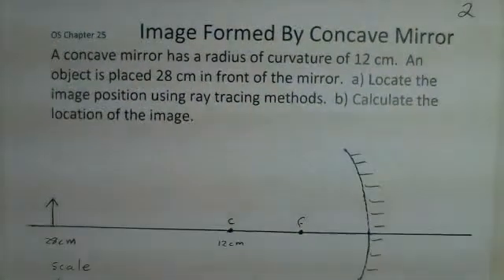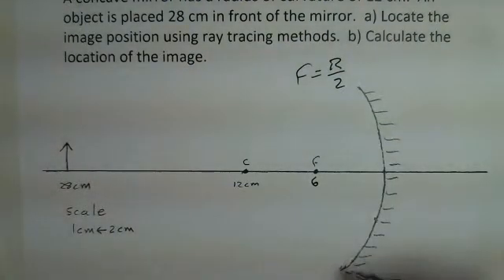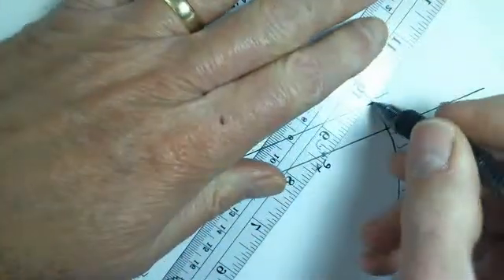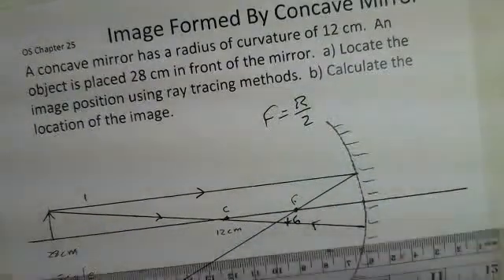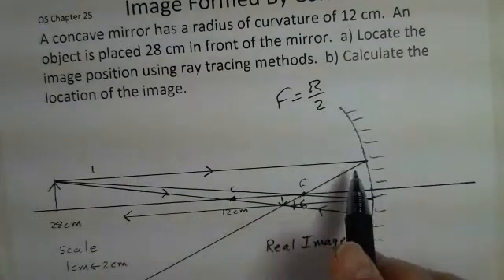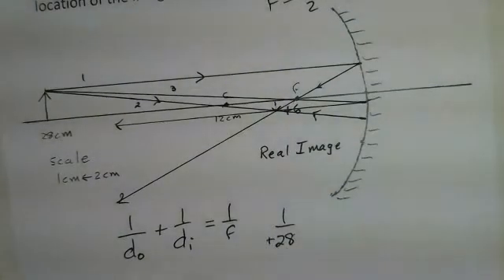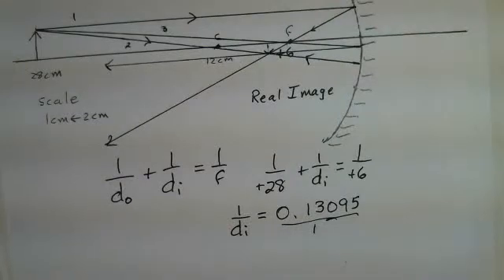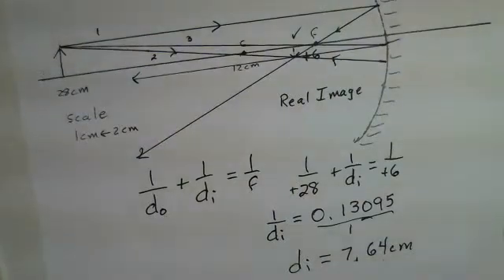Concave Mirror, Ray Tracing to Locate Image and Calculation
This video shows how to find the image location for an object in front of a concave mirror where the object distance is greater than the focal length.  The video also shows how to calculate the image location.  This material relates to Section 7 of Chapter 25 of OpenStax College Physics.